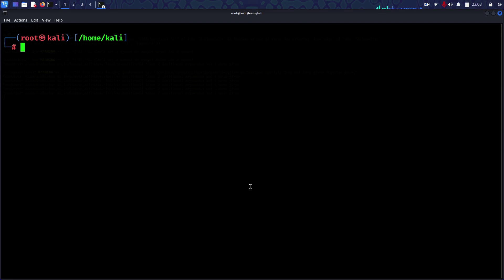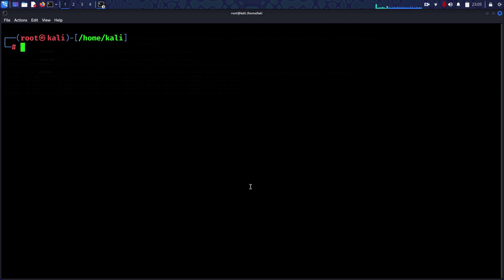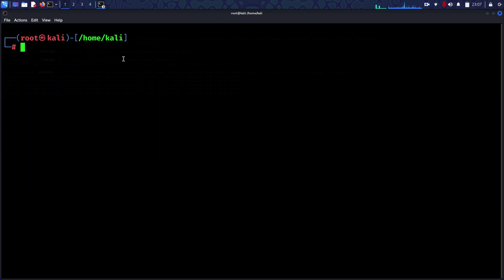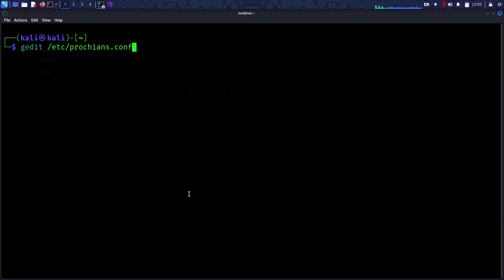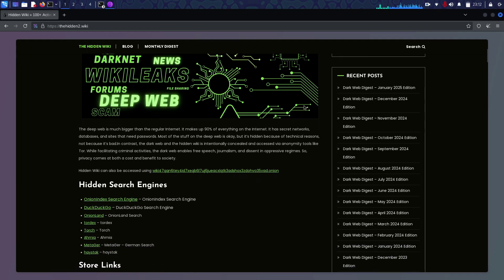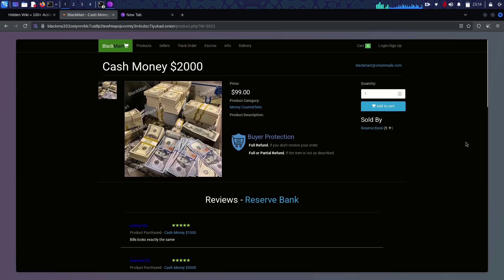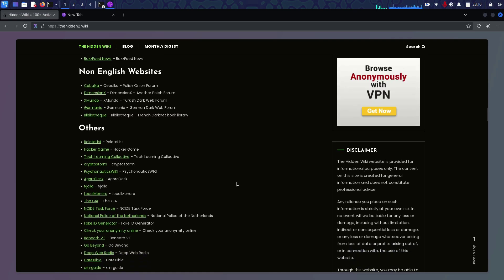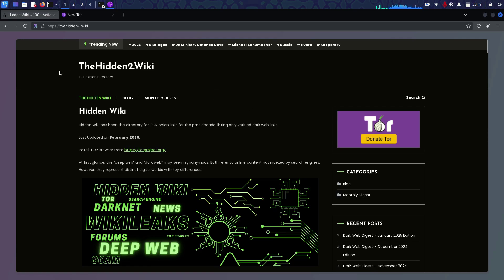Exploring the Dark Web: Secrets, Dangers, and What I Discovered!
Description:
In this video, I dive deep into the mysterious and often misunderstood world of the Dark Web. I’ll take you through the tools required, the steps to access it, and the critical awareness needed to stay safe. Whether you're curious about the Dark Web or considering exploring it yourself, this video will give you the essential information you need to navigate it securely.

We covered:
    1. What the Dark Web is: Understanding what makes it different from the surface web and deep web.
    2. Essential Tools: The software and tools required to access the Dark Web safely (including Tor and VPNs).
    3. Staying Anonymous: Why privacy and anonymity are so important and how to protect yourself while browsing.
    4. Awareness of Risks: Dangers like scams, malware, and illegal content, and how to avoid them.
    5. Privacy Best Practices: How to maintain privacy and stay protected while exploring the Dark Web.

Keep Learning. !!!